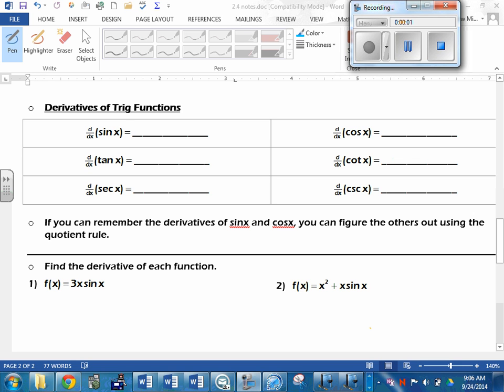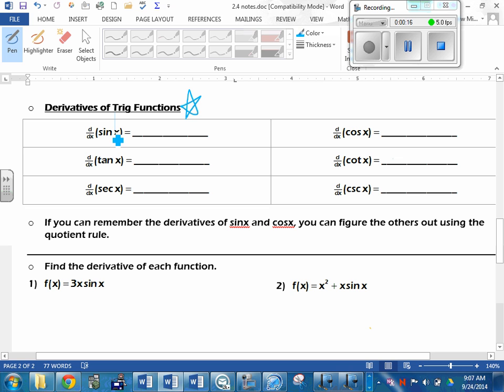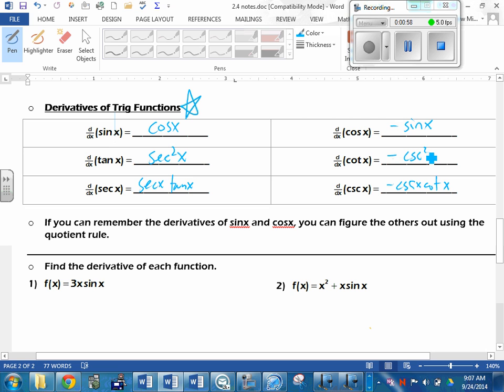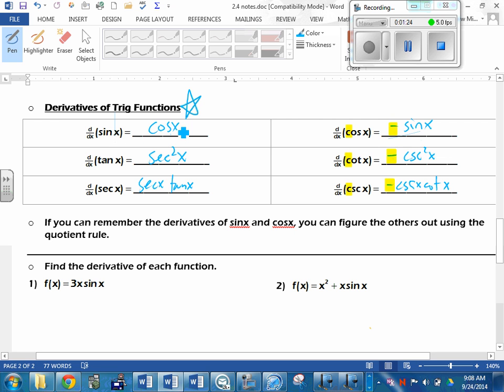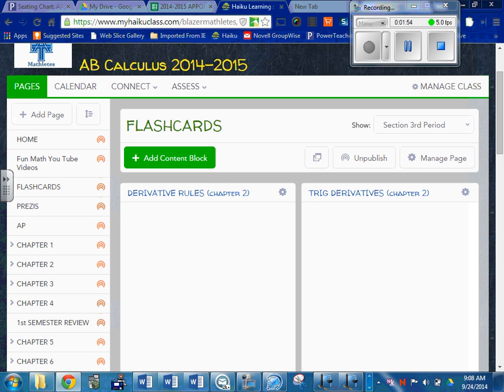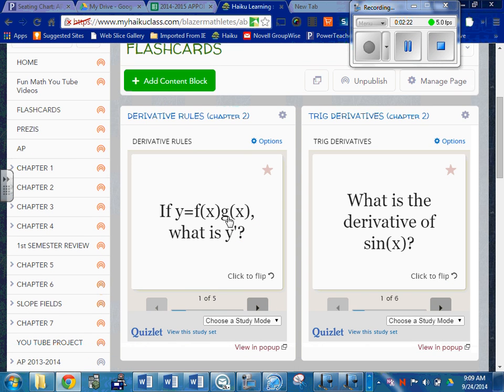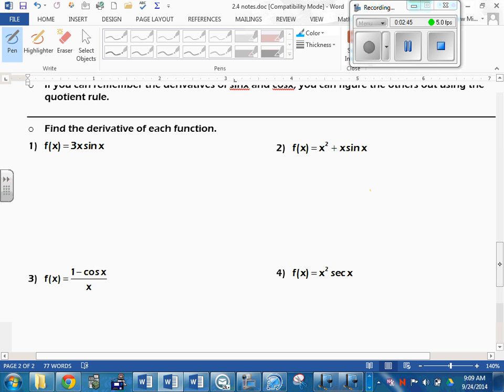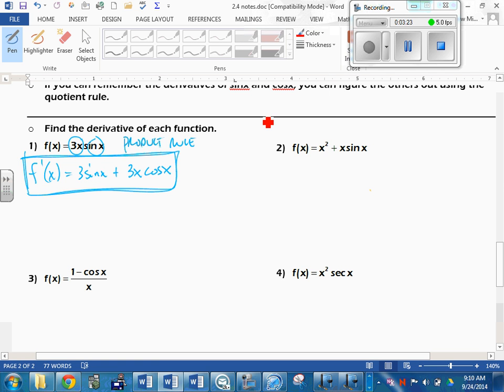calculus 2 4 notes derivative problems #1 & #2